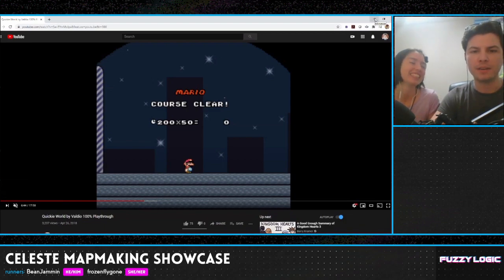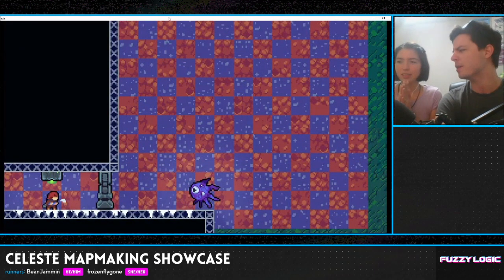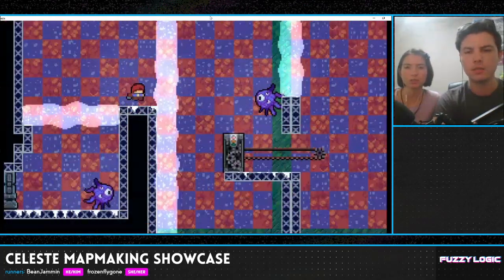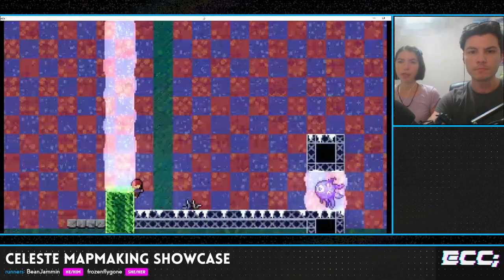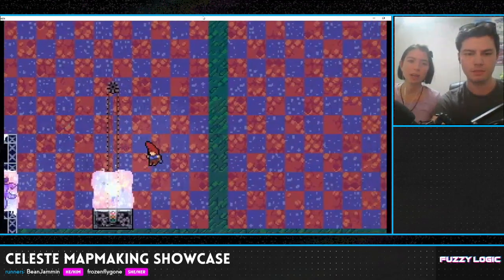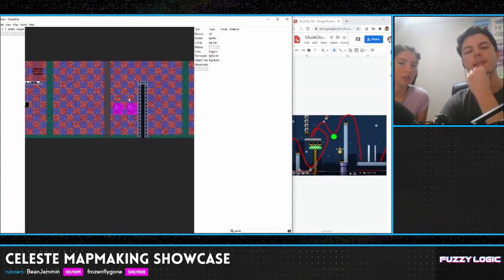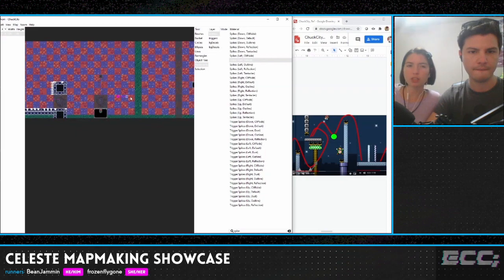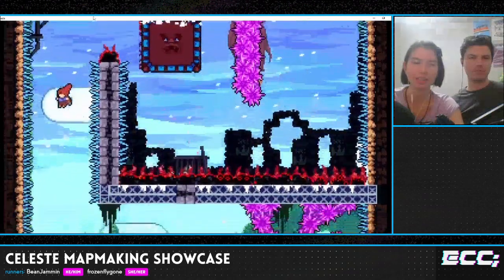Celeste Mapmaking Showcase by frozenflygone and beanjammin - Fuzzy Logic 2020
Fuzzy Logic is a fringe-style showcase of various things the community is passionate about!